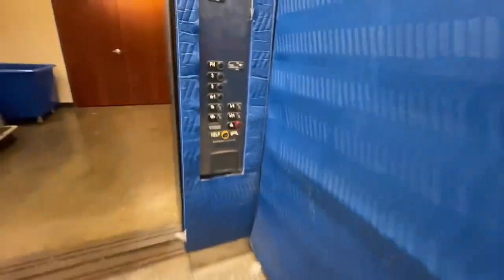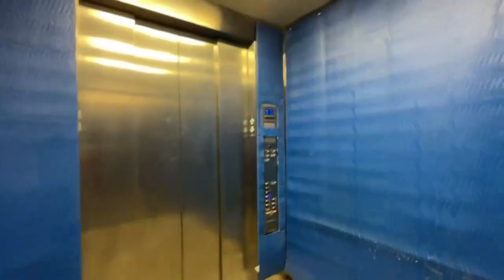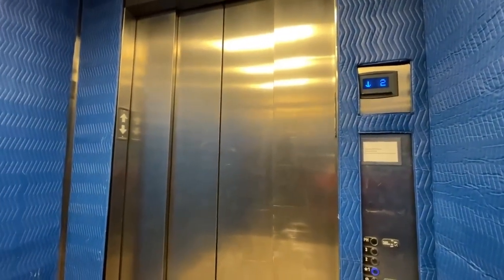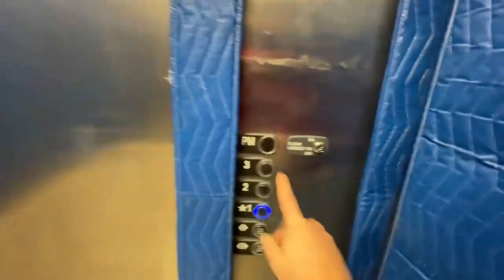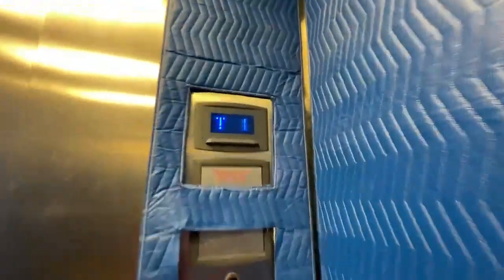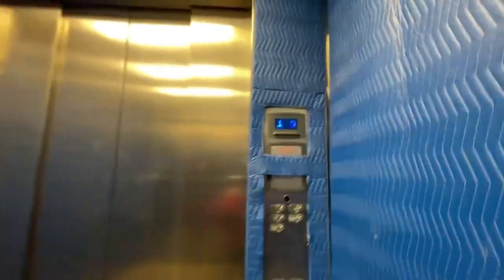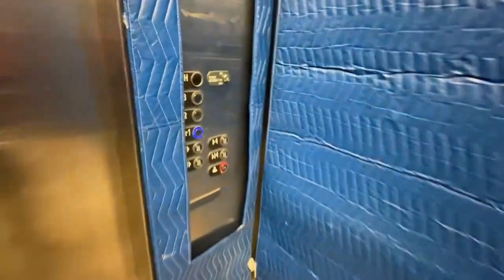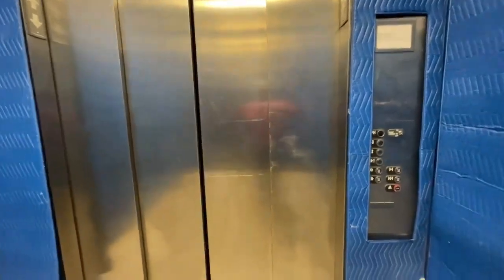7th video of MTSU Student Union Buildings humongous freight elevator